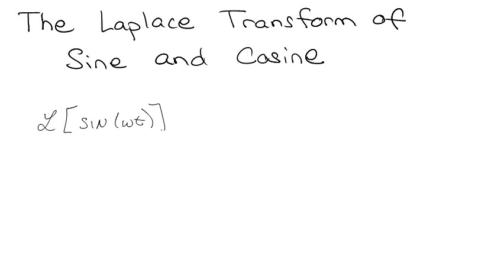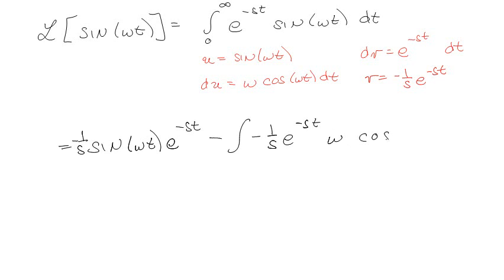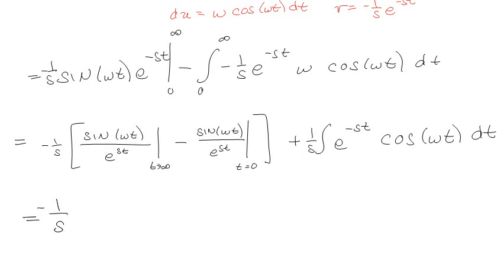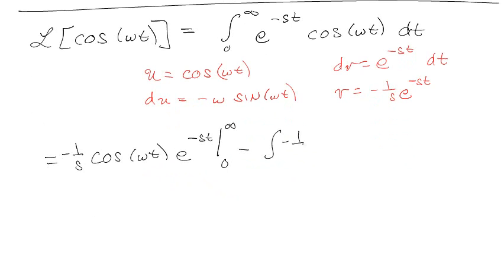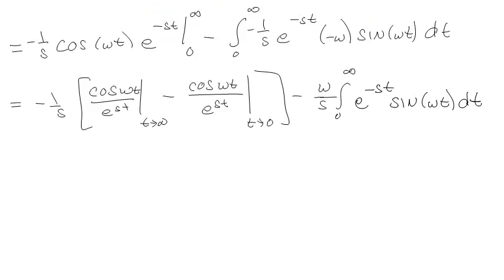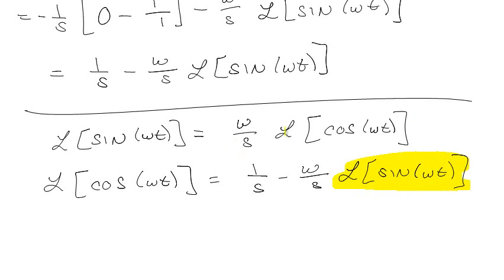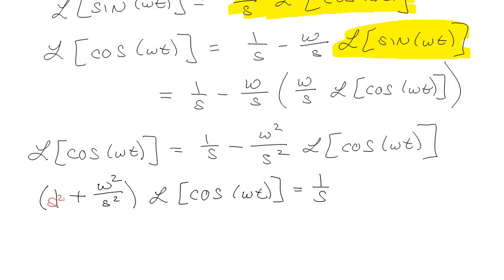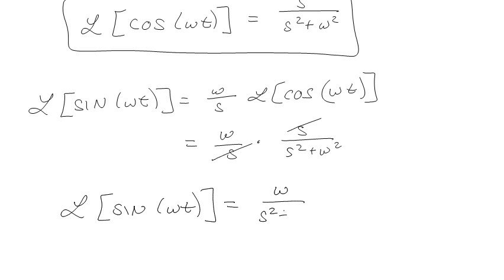The Laplace Transforms of Sine and Cosine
A fun way to spend an afternoon, finding the Laplace Transforms of our favorite trig functions!
(Sorry that at 2:19 the omega totally disappears from the sine derivation - it shows back up at the end where it's supposed to.  That's what happens when I get excited about math and puppies...)